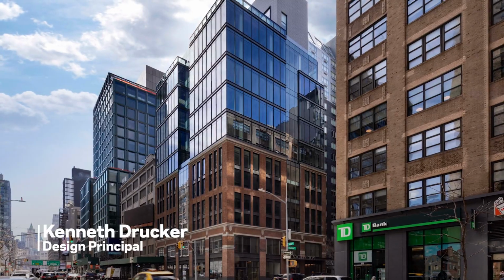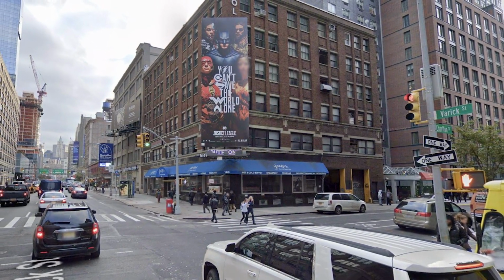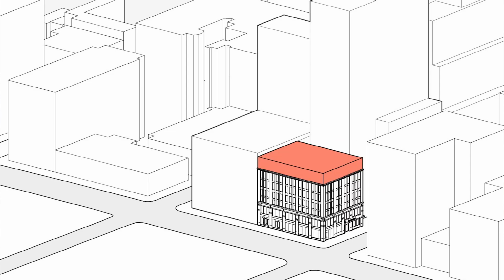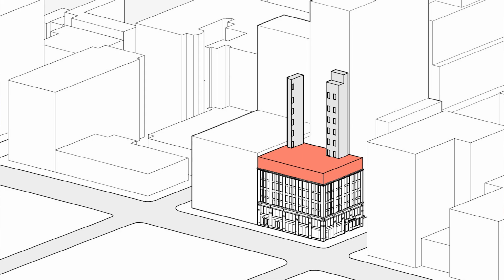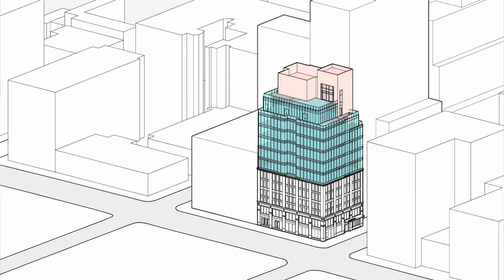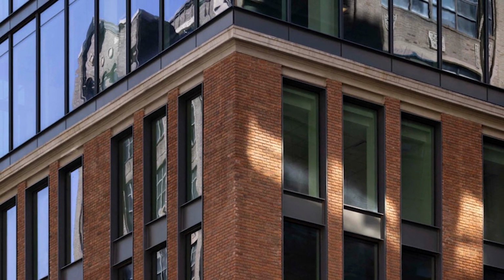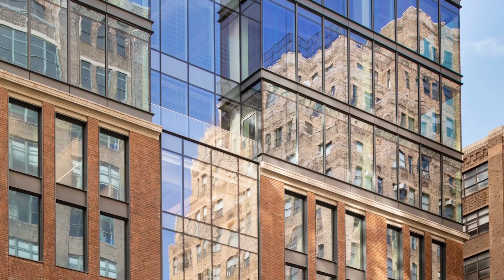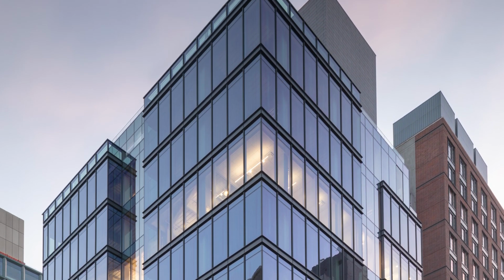60 Charlton: Reviving a 1920s Print Shop as a Modern Manhattan Office Building | HOK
60 Charlton is a boutique office building in Manhattan’s burgeoning Hudson Square neighborhood. The adaptive reuse project doubled the size of the original property and introduced state-of-the-art amenities that add value to ensure the building’s long-term viability.

Constructed in 1926, the brick and masonry building at Varick and Charlton streets originally housed a commercial print shop. By the mid-2010s, the outdated building sat mostly vacant—its largest tenant a haunted house called “Blood Manor.”

HOK’s challenge: return the property from the dead. Working with owners APF Properties and Drake Street Partners, the team developed a plan to transform the building into a modern, yet retro, mid-rise office space catering to the tech and media firms that have flocked to the city’s former meatpacking and printing district.

Watch Design Principal Kenneth Drucker describe the big ideas behind HOK's design of 60 Charlton.

Discover more about the project in the HOK 2024 Design Annual

ABOUT HOK
HOK is a global design, architecture, engineering and planning firm with offices on three continents.